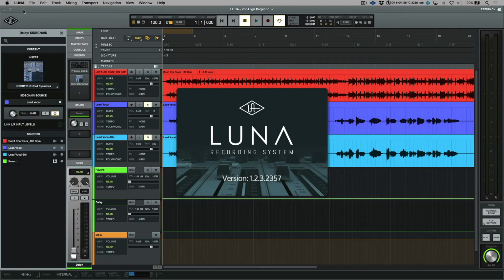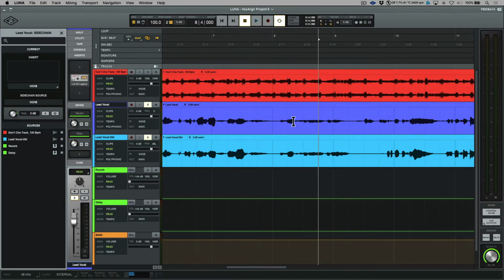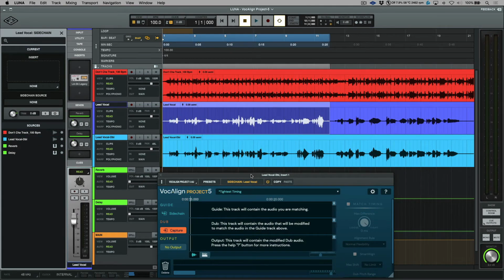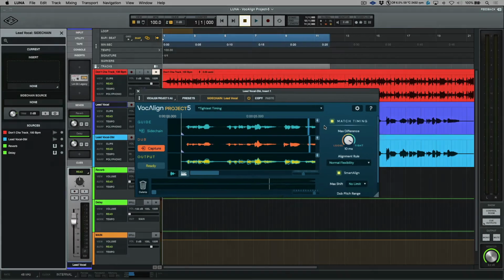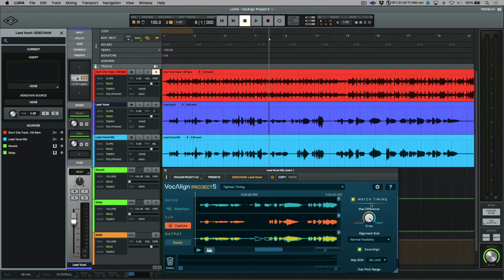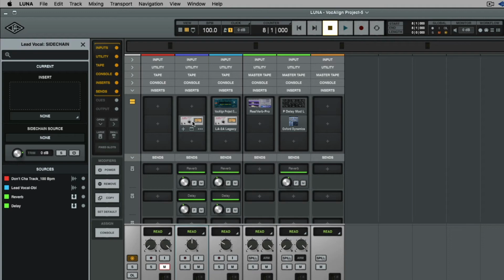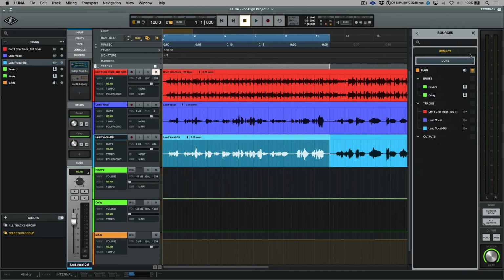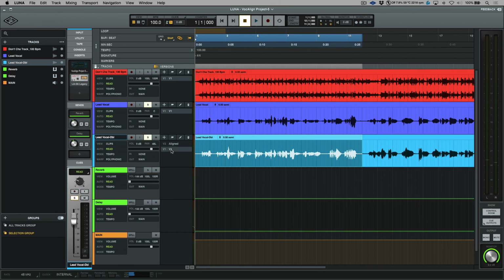Getting Started With VocAlign Project 5 in Luna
In this video with producer Marcus Husykens, we take an in-depth look at how to align the timing of your vocals in seconds using VocAlign Project 5 with Luna 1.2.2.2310 or later by following these steps;

1) Set up the VocAlign plug-in as an insert on your vocal double track with your lead vocal as a side-chain input
2) Transfer your guide and a dub vocal from Luna  into VocAlign for processing
3) Bounce your changes in Luna so the newly aligned audio is part of your project